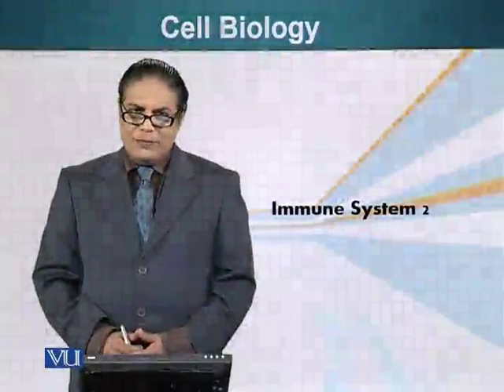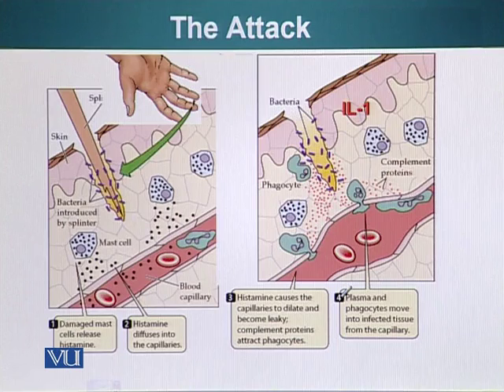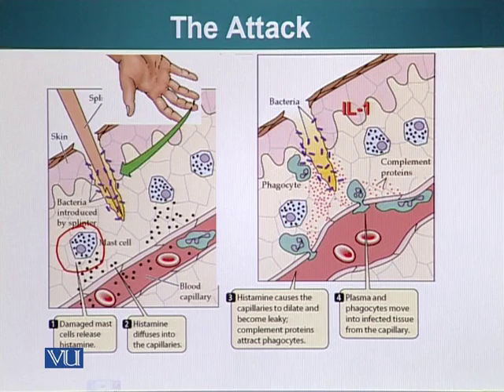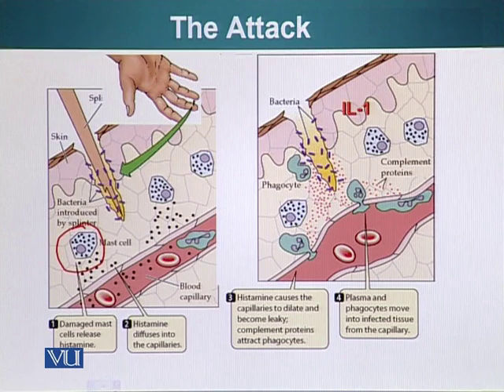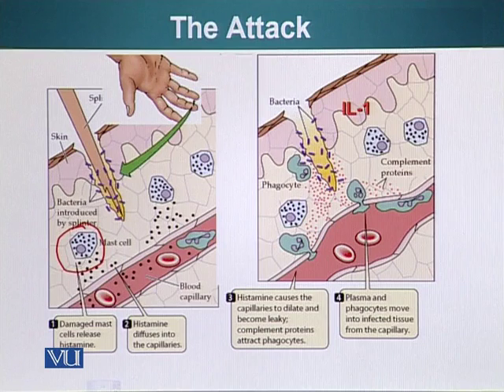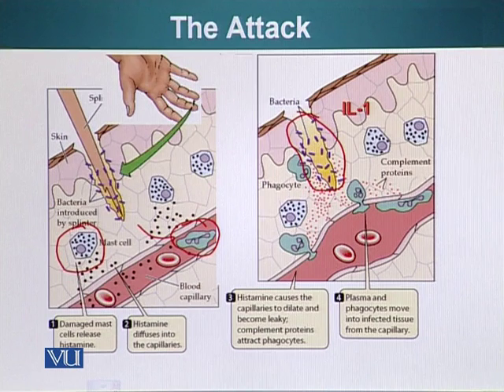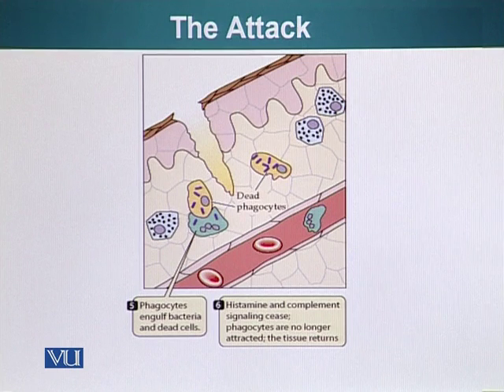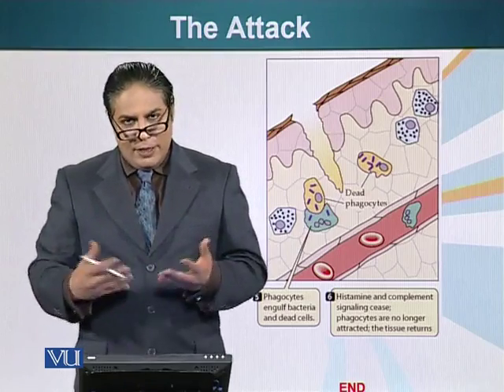BIO201_Topic120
Topic: 120